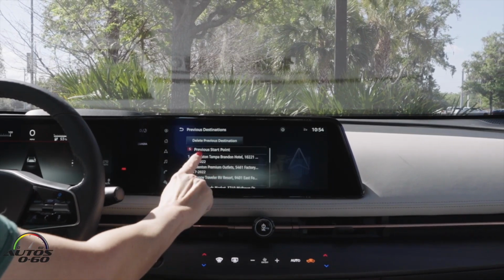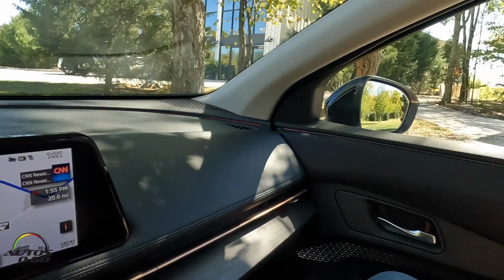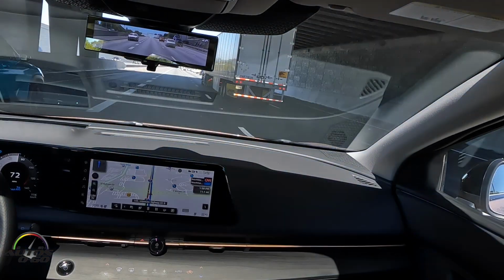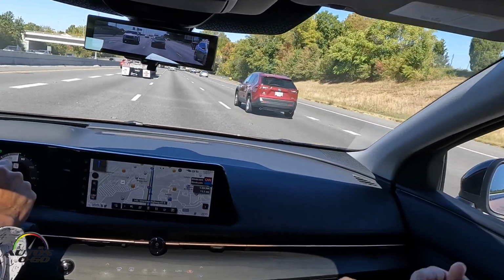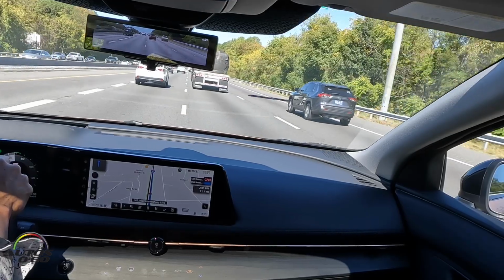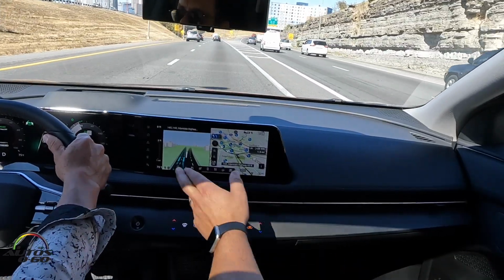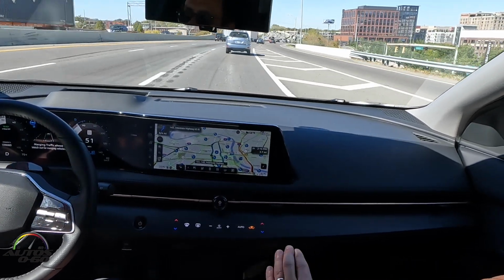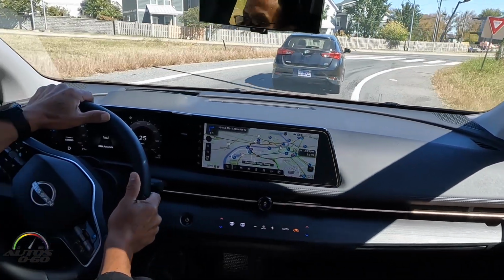2023 Nissan Ariya with ProPilot Assist 2.0, amazinbg technology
Intelligent Driving: a high-tech driving experience

The Ariya ensures high levels of comfort and confidence by providing occupants with the latest Nissan technologies, including the next-generation ProPILOT Assist advanced driver assistance. Available on the Nissan LEAF, Altima, Pathfinder, Rogue and Rogue Sport, ProPILOT Assist3 is a hands-on assistance system that helps drivers stay centered in their lane, navigate stop- and-go highway traffic and by maintaining a set vehicle speed and distance to the vehicle ahead.

ProPILOT Assist 2.04 is the newest iteration of Nissan's driver assistance technology. It expands on ProPILOT Assist, allowing attentive drivers to take their hands off the steering wheel under certain conditions, helping reduce the driver's workload in single-lane highway traffic3. In addition, ProPILOT Assist 2.0 also supports multi-lane highway driving tasks such as lane changes, passing and highway exiting.

ProPILOT Assist 2.0 uses the navigation system and high-definition 3-D map data to detect the roadway type, direction and speed limits, and can adjust vehicle speed accordingly for a relaxed and enjoyable journey. A Driver Monitoring System mounted on the steering column monitors that the driver is attentive to the road ahead when using the hands-off feature. When driving in hands-on mode, ProPILOT Assist 2.0 takes advantage of the extensive 3-D map data to help keep the vehicle centered in the lane with increased accuracy.

For the first time in the U.S., ProPILOT Park is available with the new Ariya. ProPILOT Park takes over steering, acceleration brakes and gear shift to guide the vehicle into a parking spot when activated5.

The Nissan Ariya is also equipped with standard Nissan Safety Shield® 360, a suite of six active safety features that includes Automatic Emergency Braking with Pedestrian Detection, Blind Spot Warning, Rear Cross Traffic Alert, Lane Departure Warning, High Beam Assist and Rear Automatic Braking.